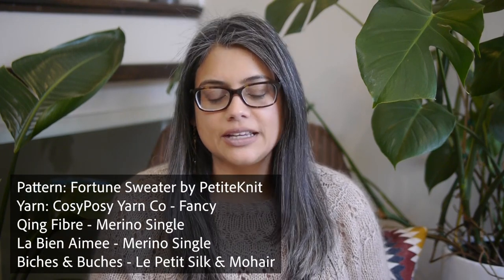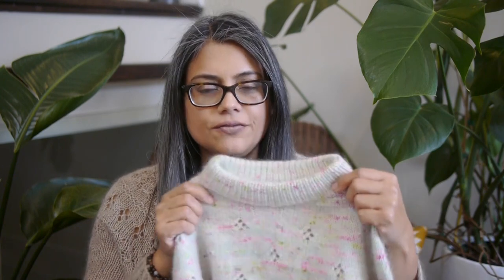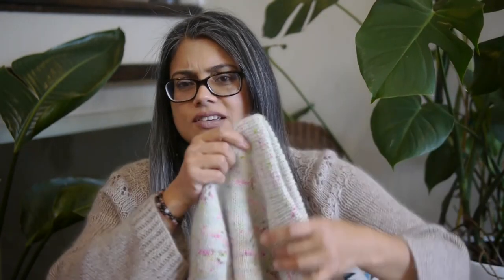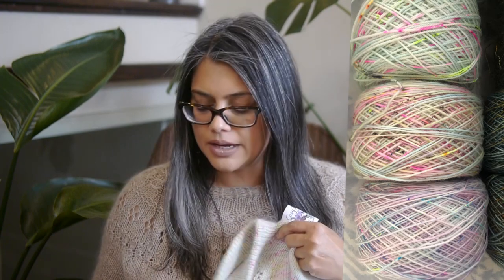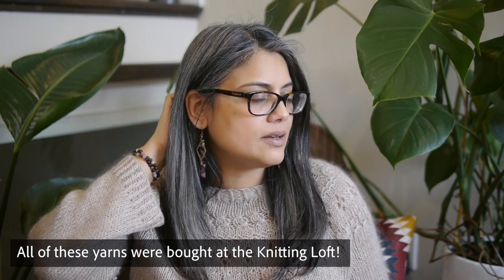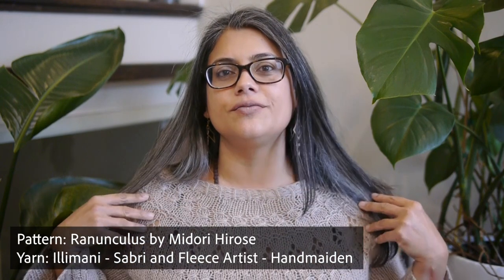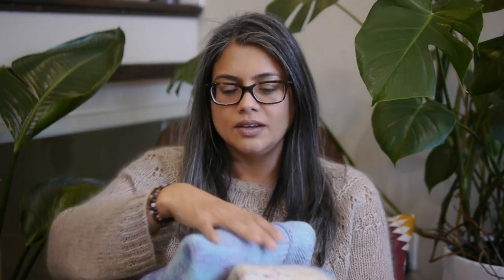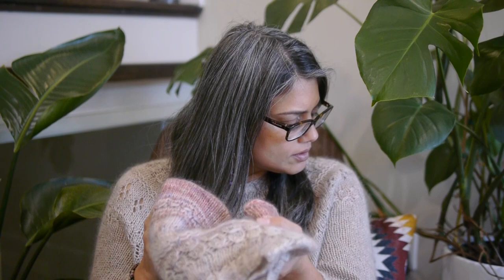JulyChicKnits Episode 13: Spring Into Sweaters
Join me, Sharmila, as I talk about my knitting.

Pattern: Fortune Sweater by PetiteKnit
Yarn: CosyPosy Yarn Co - Fancy
Qing Fibre - Merino Single
La Bien Aimee - Merino Single
Biches & Buches - Le Petit Silk & Mohair

Pattern: Ranunculus by Midori Hirose
Yarn: Illimani - Sabri and Fleece Artist - Handmaiden

Pattern: Hayward by Julie Hoover
Yarn: Brooklyn Tweed - Loft

Pattern: So Faded by Andrea Mowry
Yarn: Lichen & Lace - 1 ply Superwash Merino

Yarn: Lichen & Lace - 1 ply Superwash Merino and Marsh Mohair

Pattern: Nurtured by Andrea Mowry
Yarn: De Rerum Natura Gilliatt

Pattern: Stripes by Andrea Mowry
Yarn: Knitting for Olive - Soft Silk Mohair and West Yorkshire Spinners Exquisite Lace

Pattern: Weekender by Andrea Mowry
Yarn: Feisty Fibres Worsted

Instagram accounts of Photojournalists in Ukraine:
Donbas Frontliner @donbas.frontliner
Marcus Yam @yamphoto
Andriy Dubchak @andriy.dubchak
Evgeniy Maloletka @evgenymaloletka
Isabelle Khurshudyan @ikhurshudyan